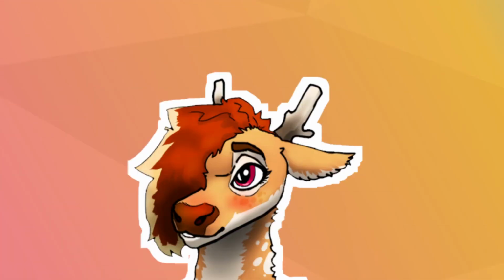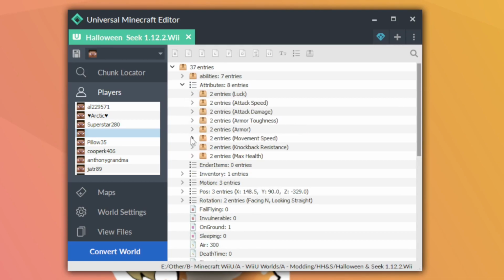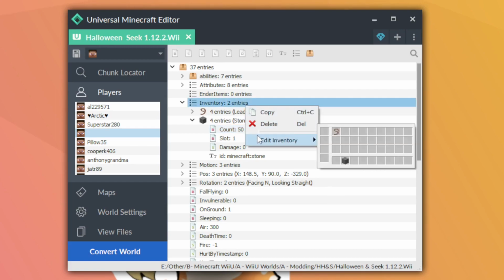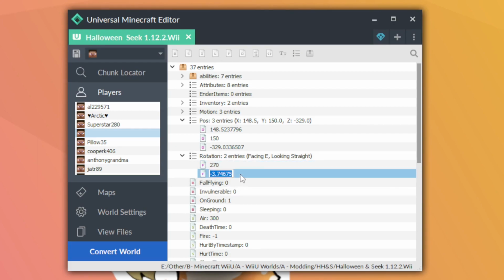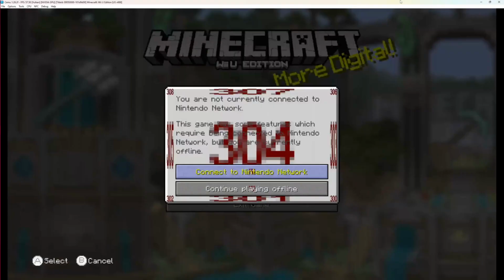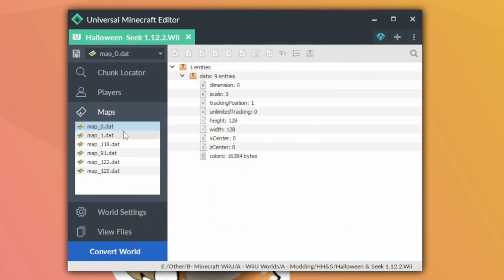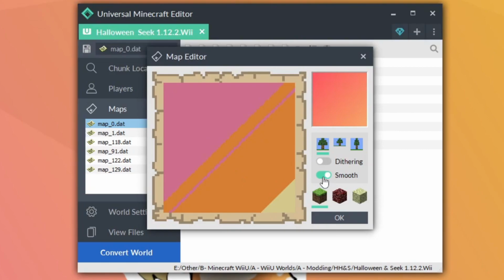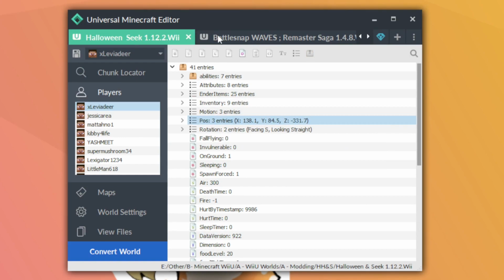Players, Maps and Basic Items : How To Minecraft World Modding Tutorial - Part 3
This video explains how to edit Player files, Maps and basic Item modification in UME (Universal Minecraft Editor)

+++ VIDEO LINKS +++

+++ TIMESTAMPS +++

0:00 Introduction
0:21 Player & Item Modding
4:27 Enchanting Items
5:25 Player & Items Showcase
5:53 Map Modding
8:17 Map Showcase
8:41 Opening Multiple Tabs
9:08 Wrap Up

+++ LINKS +++

Channel Merch